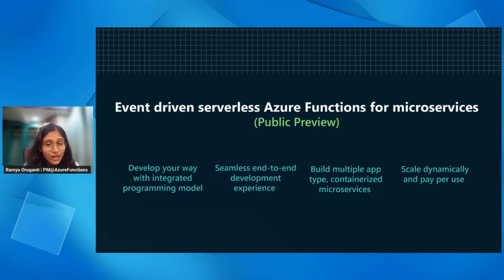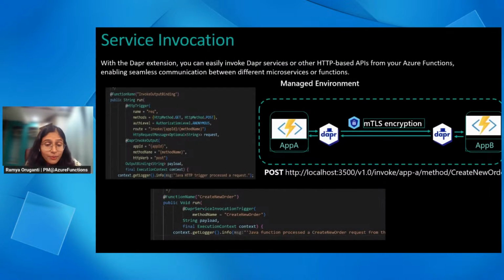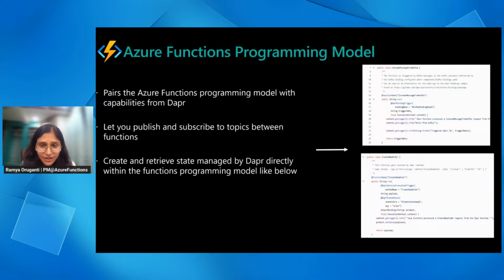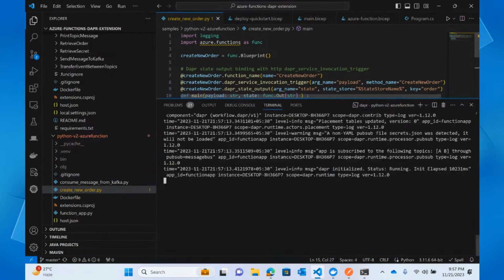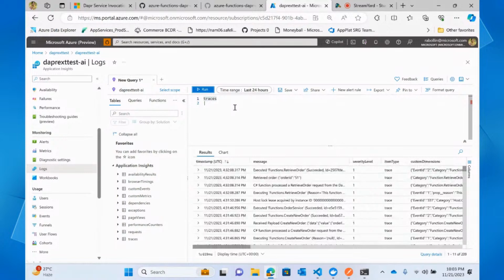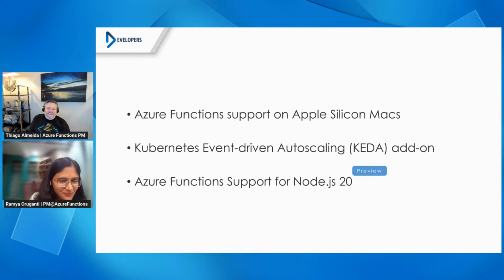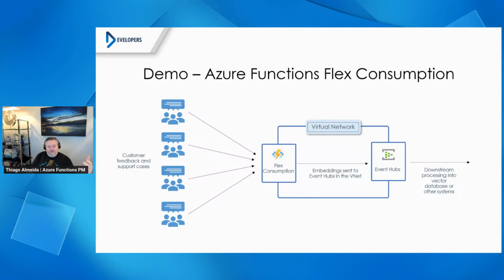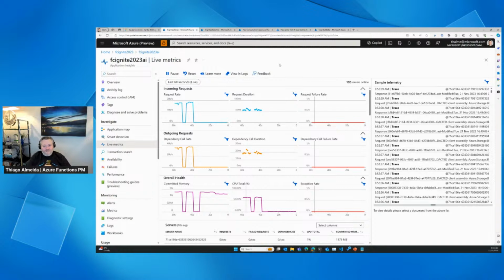Azure Functions Community Standup - Dapr extension for Azure Functions deep dive & Ignite updates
Join us for the November edition of the Azure Functions community live stream and get a deep dive of the Azure Functions Dapr extension for seamless integration with cloud-native services hosted on Azure Container Apps. We will also cover all the Azure Functions news from Microsoft Ignite.

Chapters:
00:00 Countdown begins
03:05 Welcome to the Azure Functions Community Standup
04:05 Dapr extension for Azure Functions
05:24 Event driven serverless Azure Functions for microservices
08:25 Dapr extension for Functions - What is does and what it costs
11:57 Service Invocation Trigger
13:31 Dapr Triggers & Bindings
15:50 Observability
16:51 Azure Functions Programming Model
19:35 Workflow
22:34 Demo
26:10 Technical difficulties
27:01 Demo continues
33:42 Ignite Updates
35:02 Kubernetes Event-driven Autoscaling (KEDA) add-on
36:44 Azure Functions Support for Node.js 20
37:19 .NET 8 support in the isolated worker model
39:30 Azure Functions Flex Consumption
43:28 Demo - Azure Functions Flex Consumption
50:42 Q&A
52:47 Wrap

Leveraging the power of the .NET platform in Azure Functions | .NET Conf 2023

Featuring: Ramya Oruganti (@ramyaoncloud), Radhika Bollineni, Thiago Almeida (@nzthiago)